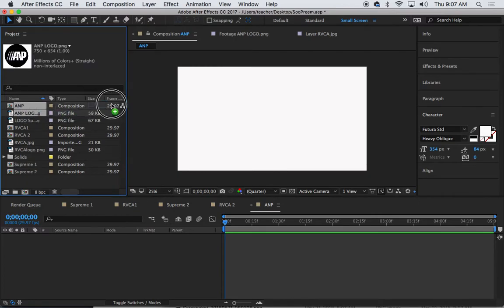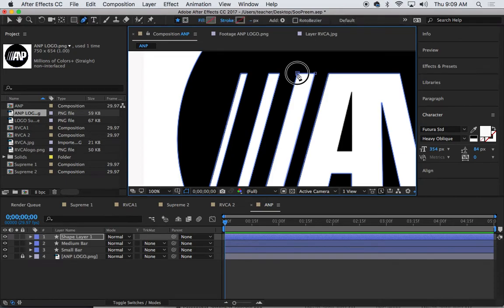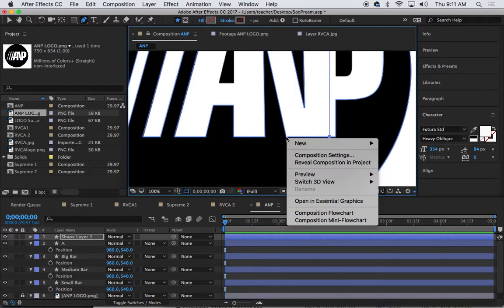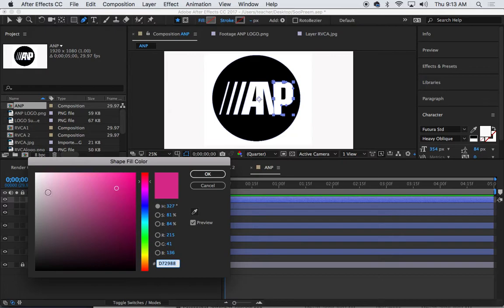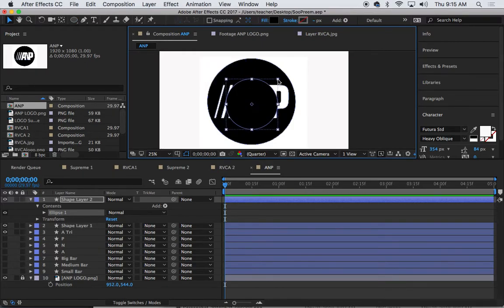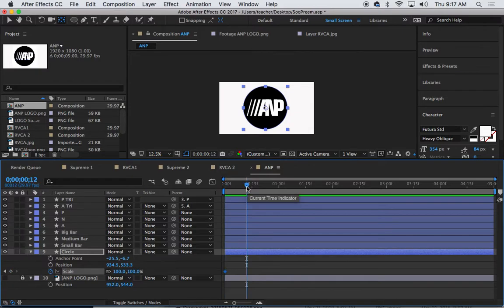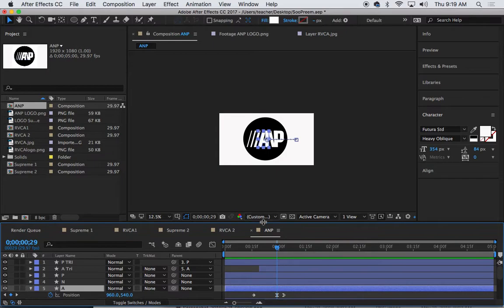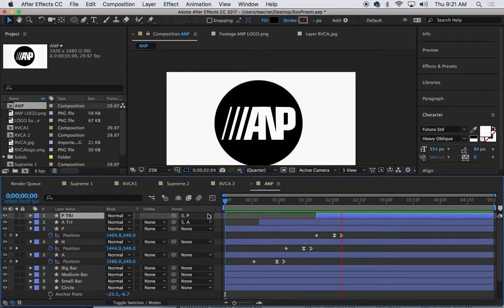ANP Logo Animation Part 1